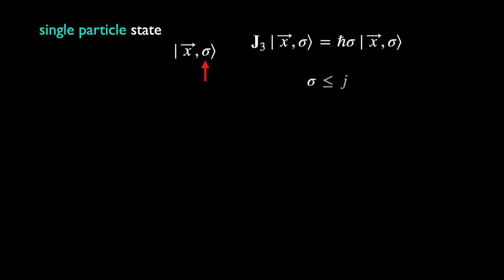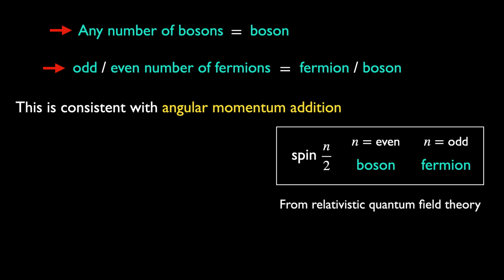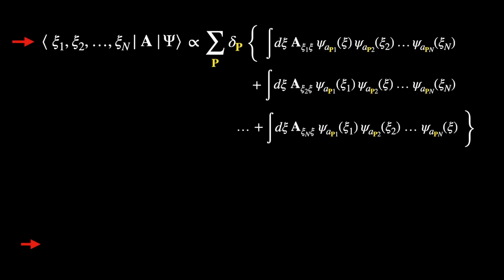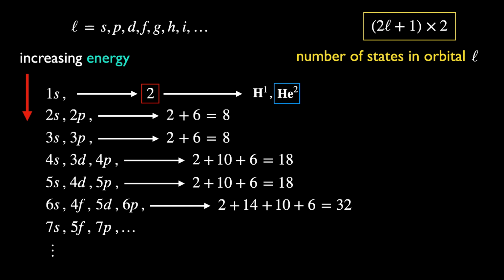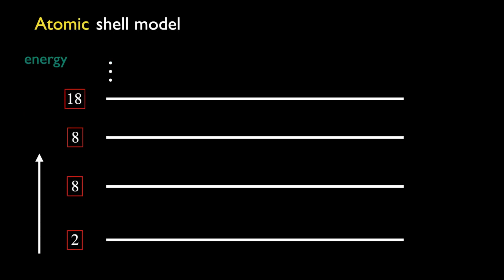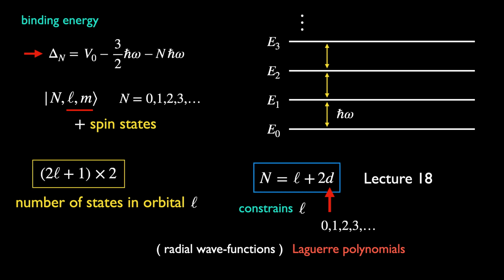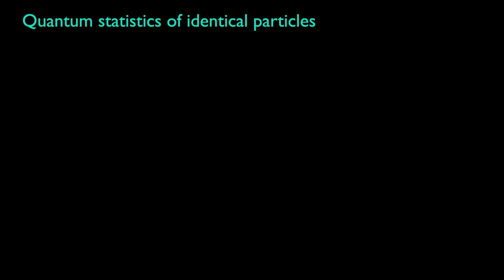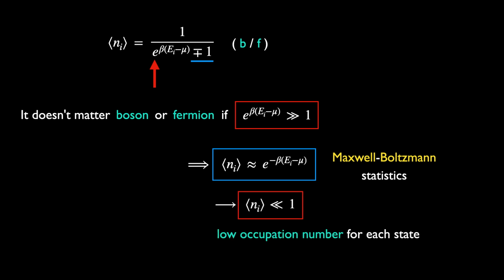25. Identical Particles : Bosons and Fermions | Weinberg’s Lectures on Quantum Mechanics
0:00 - Introduction
2:06 - Quantum States of 2 Identical Particles
4:11 - Bosons and Fermions
5:06 - Pauli’s Exclusion Principle
5:46 - N Identical Particles
6:56 - Multi-particle states from Single particle states(for identical particles)
7:58 - Checking the permutation signs of states of N identical particles
9:26 - Either a Boson or a Fermion, but not both
10:32 - Composite Particles
11:33 - Composite Bosons/Fermions vs Addition of Angular Momenta
14:24 - Energy Eigenstates for N Identical Particles
16:44 - Wave-functions
19:31 - Slater’s Determinant
23:30 - Periodic Table
33:43 - Valence
39:44 - Exceptions : Lanthanides and Actinides
42:29 - Shell Models
44:39 - Example : Electrons on a Periodic Lattice
46:32 - Nuclear Shell model
1:02:44 - Statistical Mechanics of Identical Particles
1:06:57 - Average Occupation Number
1:08:07 - Example : Planck’s Distribution
1:11:27 - Example : Fermi gas
1:12:35 - Maxwell-Boltzmann Statistics
1:13:25 - Ending

This is lecture 25 of the series, where we discuss and explain the book, “Weinberg’s Lectures on Quantum Mechanics”. This is part 7 of chapter 4, which is all about symmetry transformations in quantum mechanics… in particular rotational symmetry…

The topic today is a digression from this main theme… It has to do with how we describe the quantum state of multiple identical particles…

By identical particles, we mean particles of the same species… these are features of a particle that are not changed by space-time transformations : like rotations, translations or Lorentz transformations…

The quantum description of multiple identical particles, leads to their classification into 2 broad categories… A particle can either be a boson or a fermion…

While multiple bosons can occupy the same state… each single particle state, can only be occupied by a single fermion of the same specie… In this video, we shall explain what we mean by this, and how this rule came about…

Other topics discussed include : the periodic table, electronic band structure, nuclear shell model, and a derivation of the Planck’s distribution…